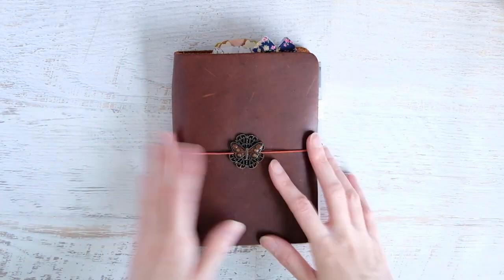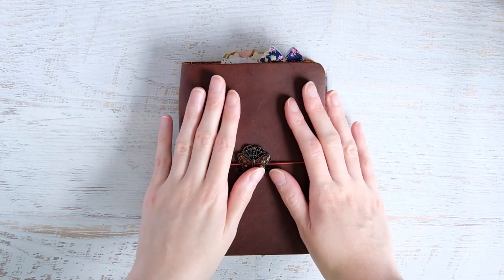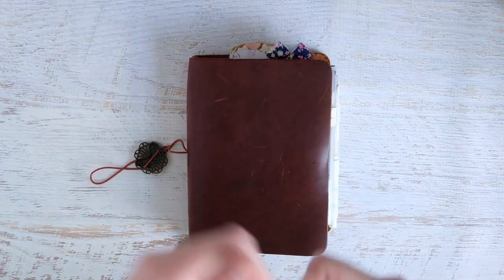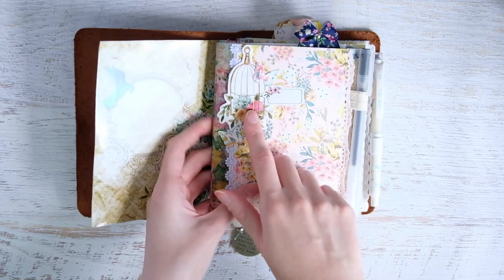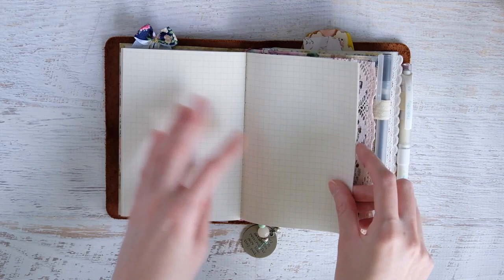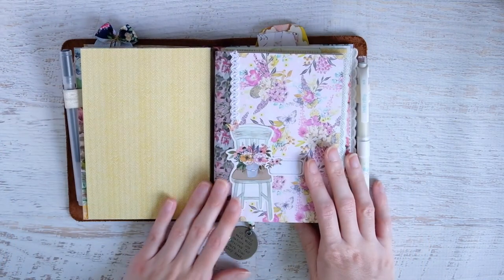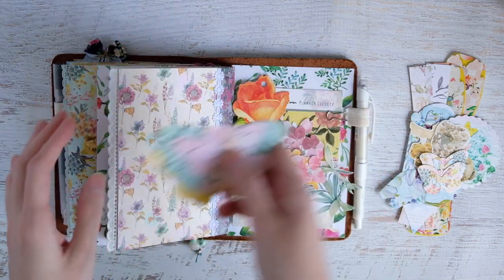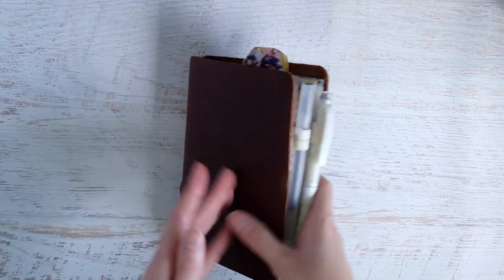A6 Foxy Fix Rowena Traveler's Notebook Setup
Here's my new setup of my A6 Foxy Fix Rowena Traveler's Notebook. I'm using it as a field journals of sorts. It's a mixture of daily journaling and random journaling when I go out on nature walks and artist dates. It also might house my morning pages once I begin doing them.

Jump to setup: 6:40